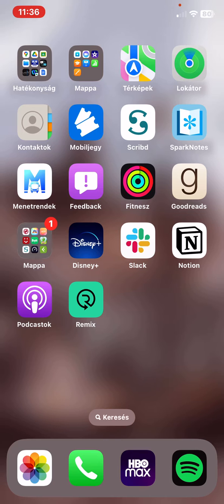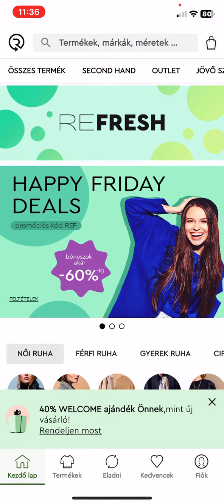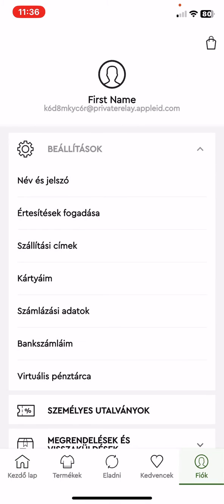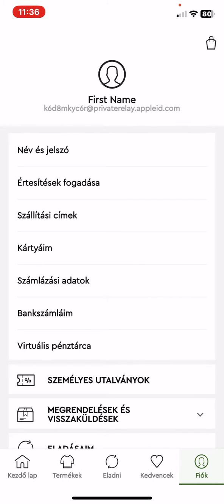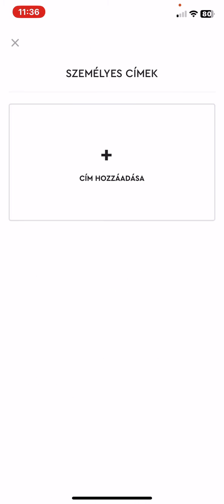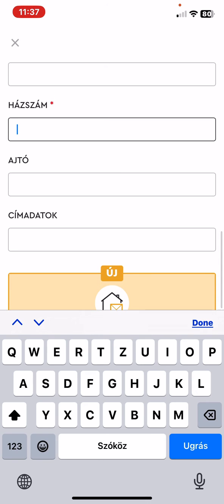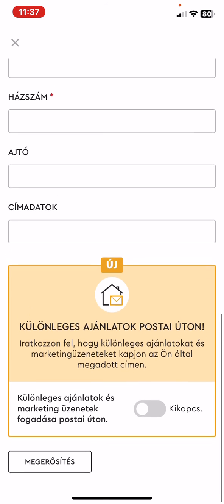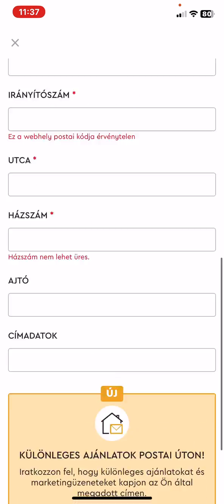How to set a shipping address in Remix?